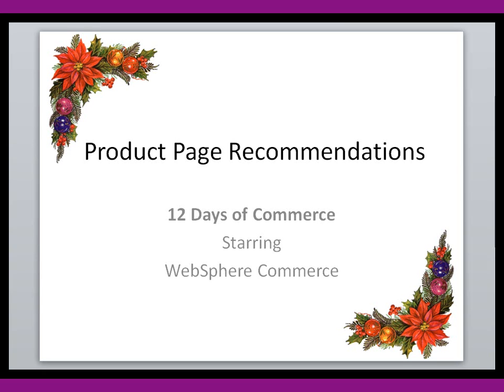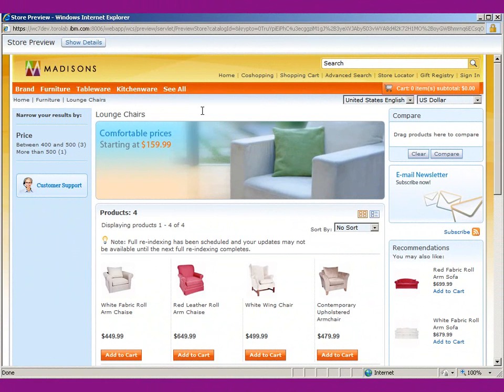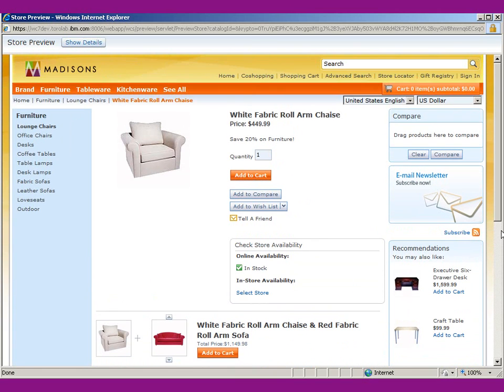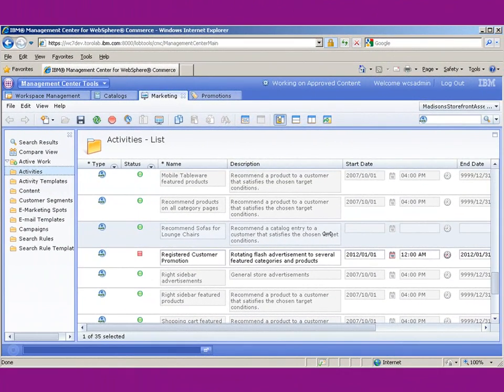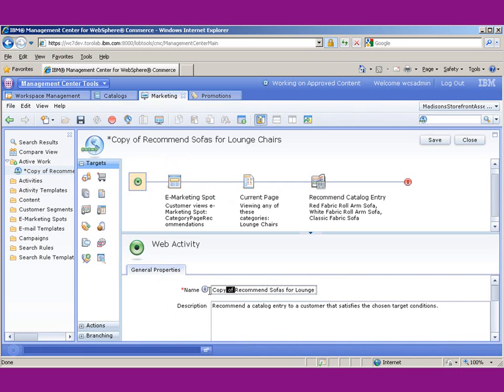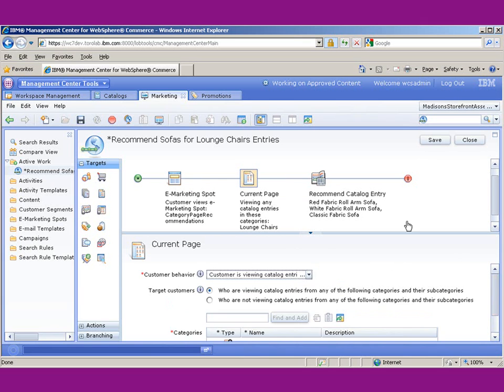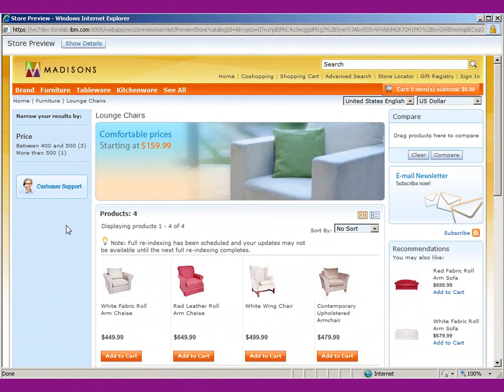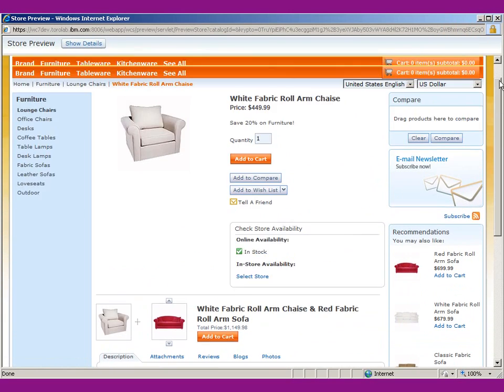Product Page Recommendations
In this video I show how to set up some basic product page recommendations using WebSphere Commerce Management Center